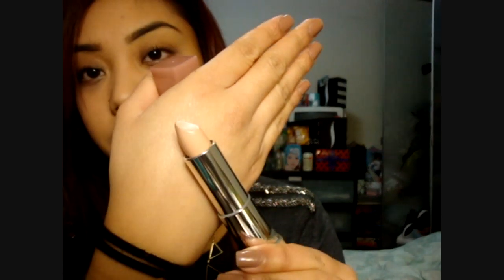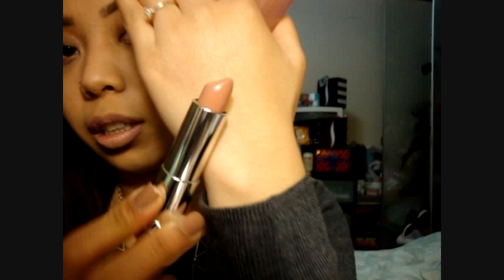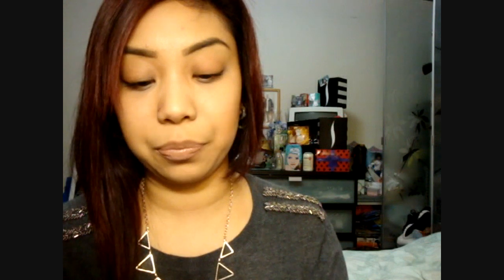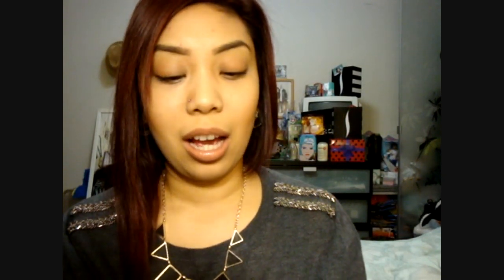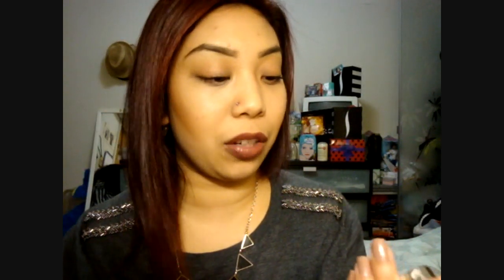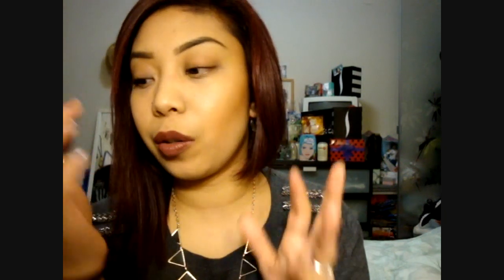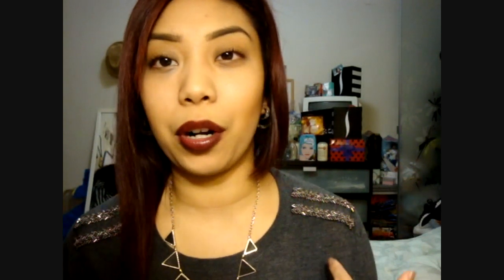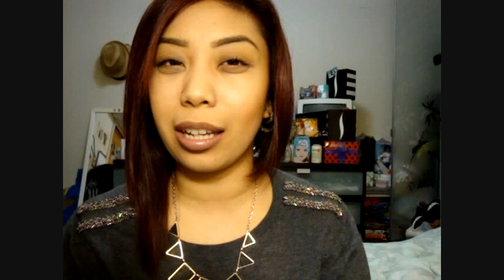First Impressions: Maybelline 'The Buffs' Review and Swatches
These are the hottest beauty product out there!

Products Mentioned:
910 Bare It All
915 Blushing Beige
920 Nude Lust
930 Truffle Tease
935 Sin-A-Mon
945 Stormy Sahara
950 Untainted Spice
955 Espresso Exposed
MISSING 940 Touchable Taupe

Here are some answers to your FAQs:
What is my hair style called: Aline Asymmetrical Bob with Side Swept Bangs

What is on my lips: 935 Sin-A-Mon